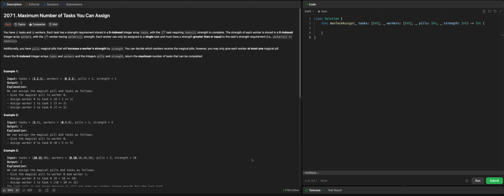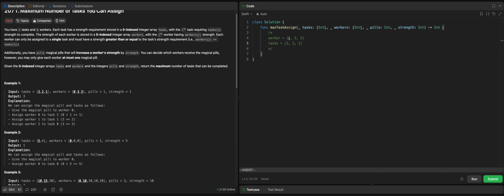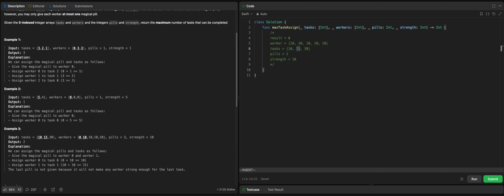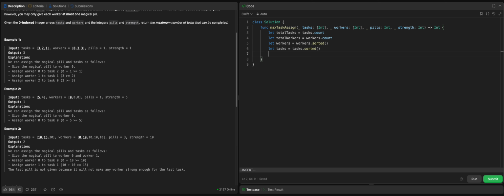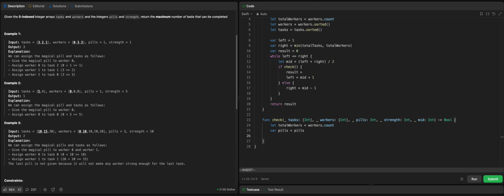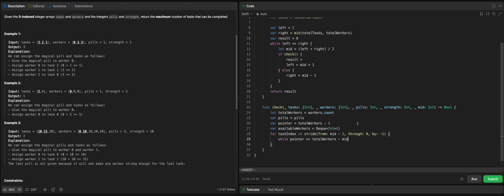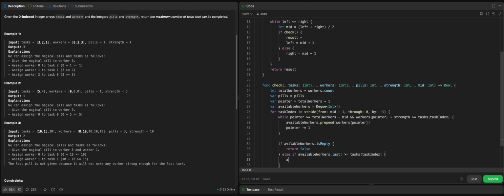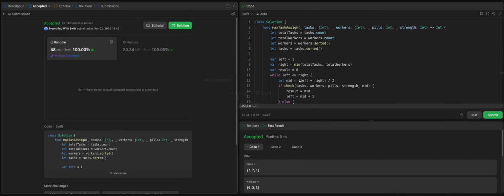Maximum Number of Tasks You Can Assign | Leetcode 2071 - Swift